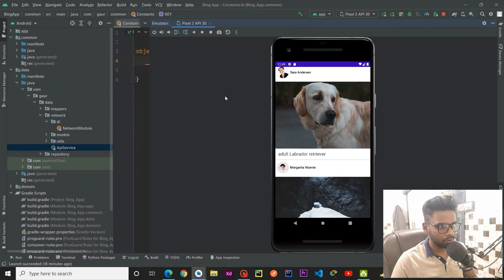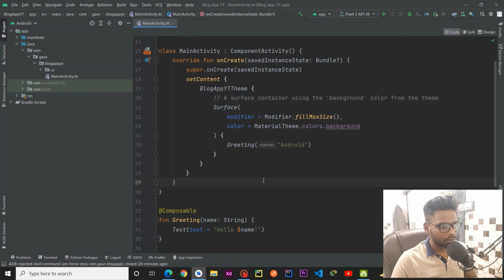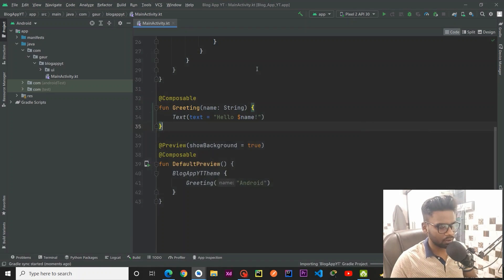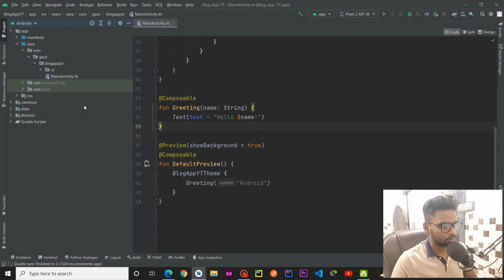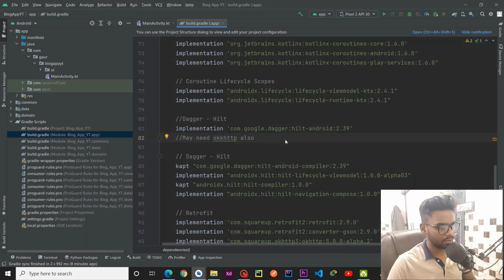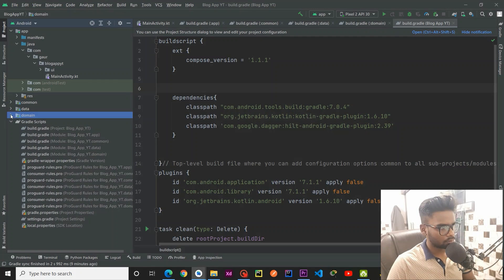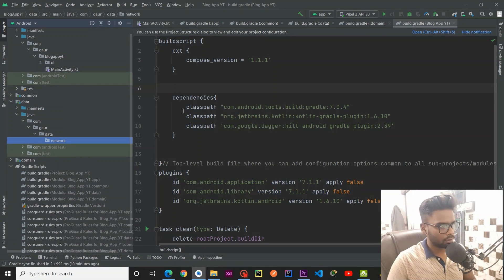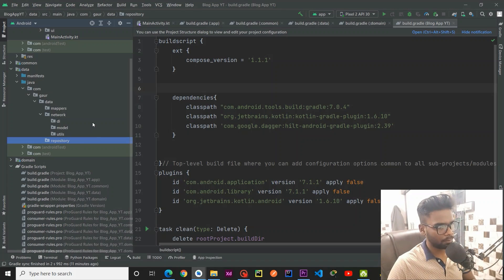Blog App Part-1 | Clean Architecture | Modularization | Vision Android | Kotlin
Hey Guys,In this video we are going to create Blog App .
We are going to see Clean Architecture with modularization.